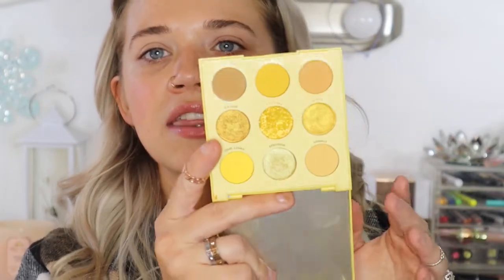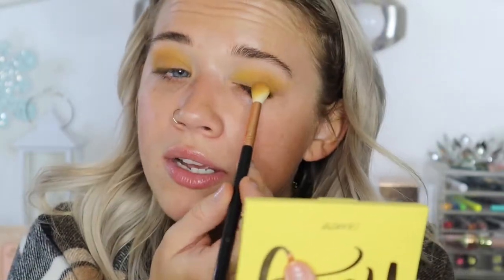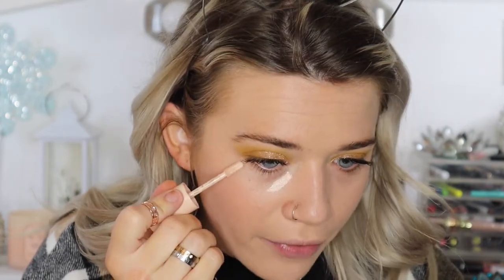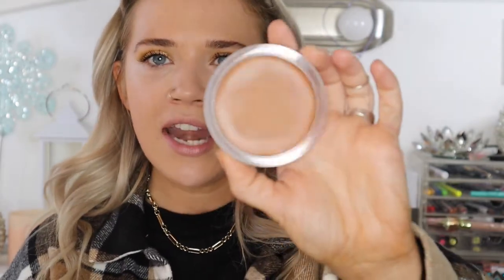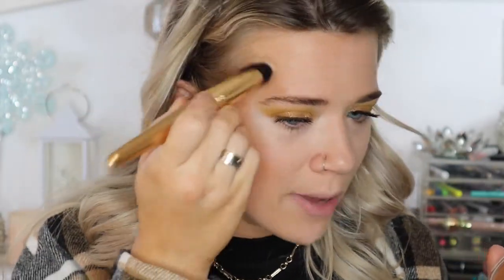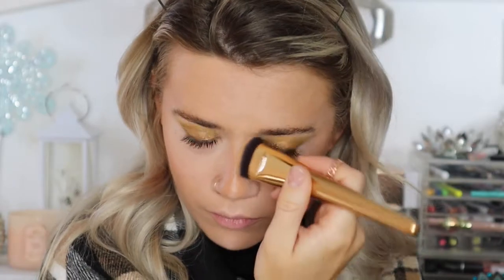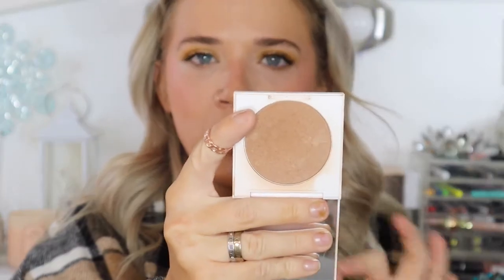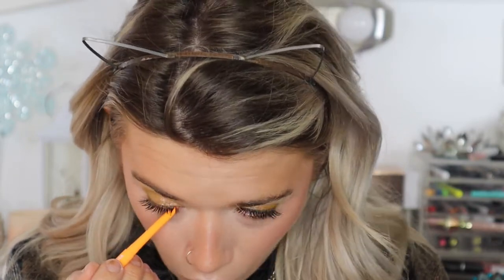GRWM! FULL FACE OF COLOUPOP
~PRODUCTS MENTIONED
Uh Huh Honey Palette
Wet N Wild  Prime Focus Primer Serum
Pretty Fresh Foundation In 60n
Pretty Fresh Concealer In Fair
Face And Body Balm In Medium
Holiday Super Shock Cheek
Sicmic And Wisp Super Shock Highlighter
Private Party Bronzer
Pretty Fresh Setting Spray
Cream Gel Liner In UNTZ
Ctrl Lip Liner
Whats You're Sign Liipstick